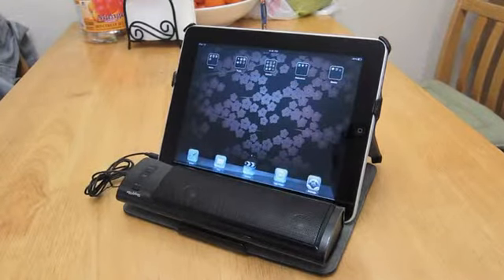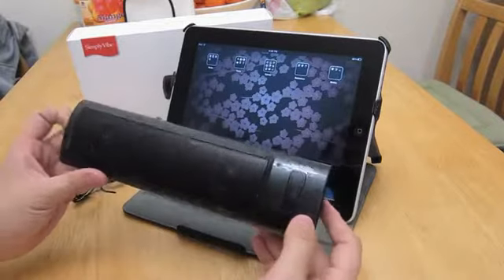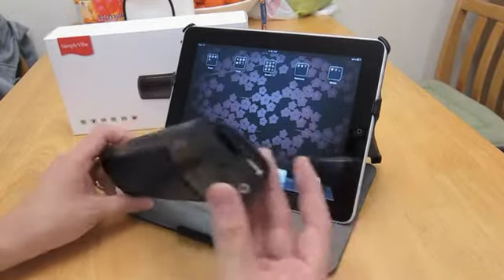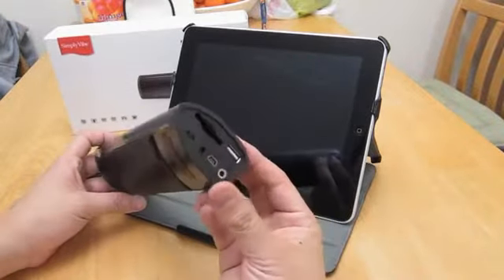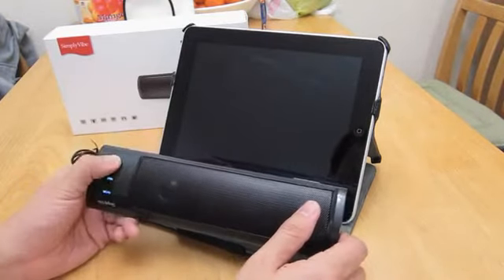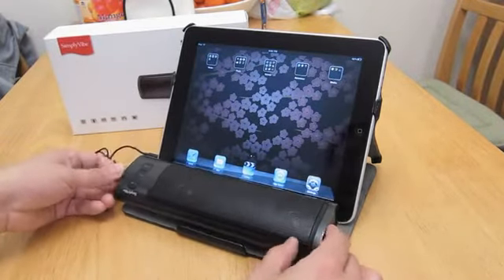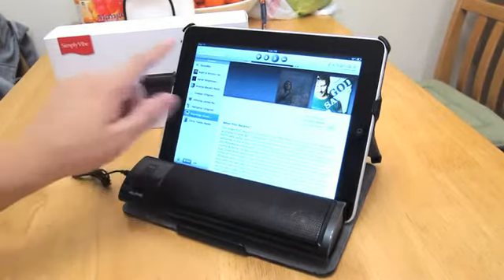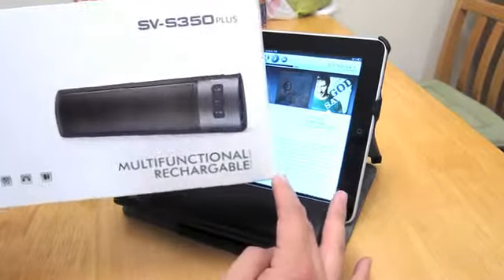SimplyVibe SV S350PLUS Rechargeable Portable Speakers